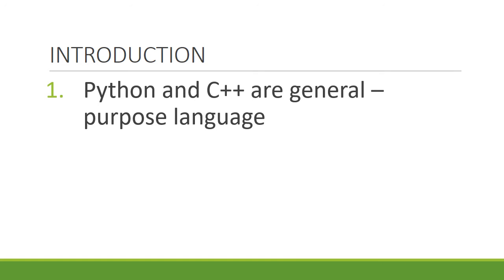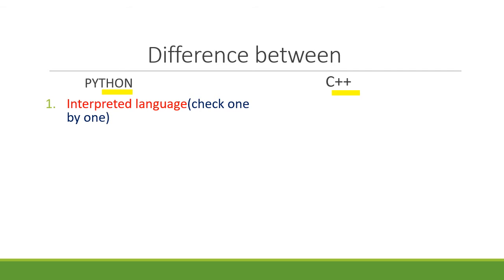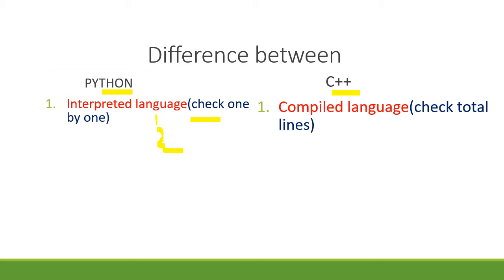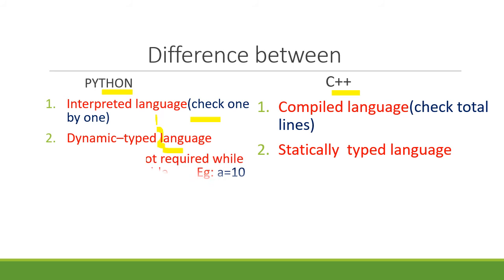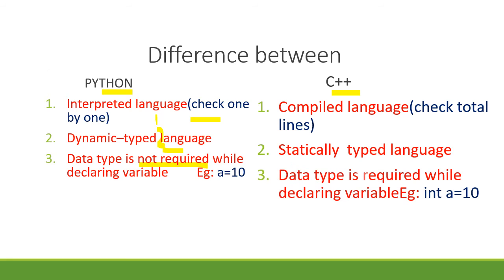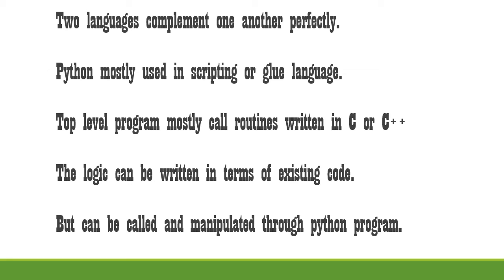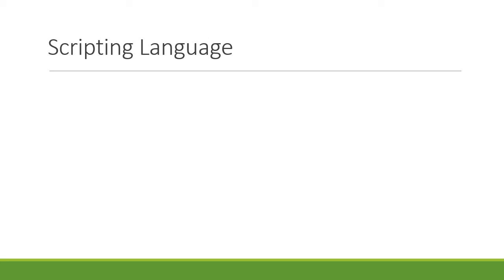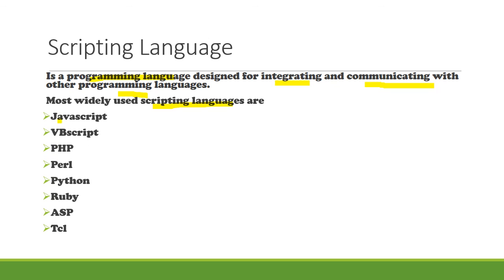XII CS ch 14 part 1